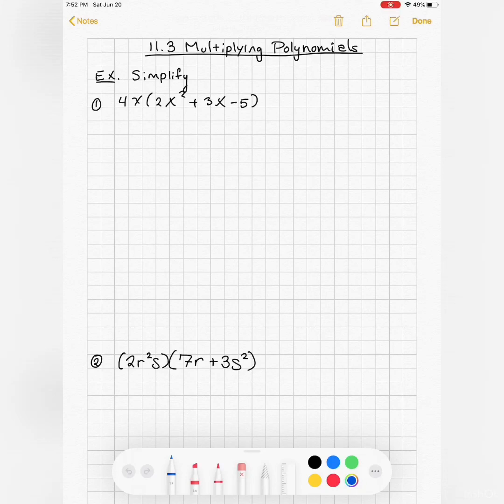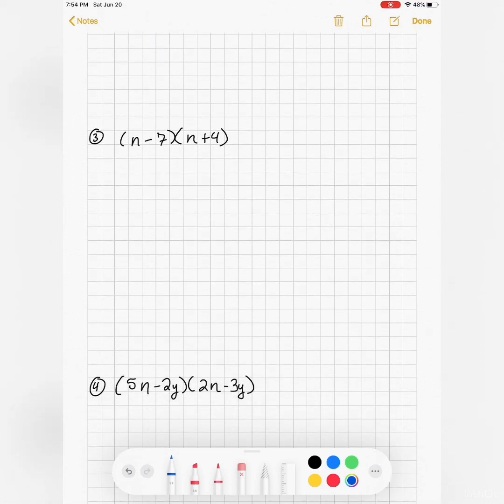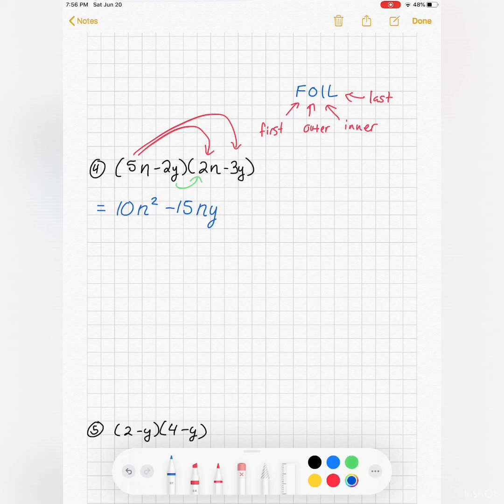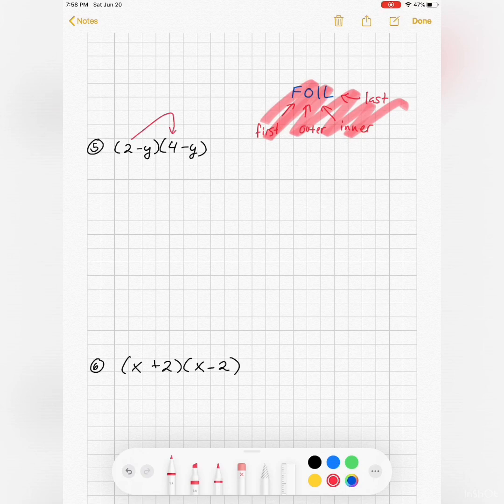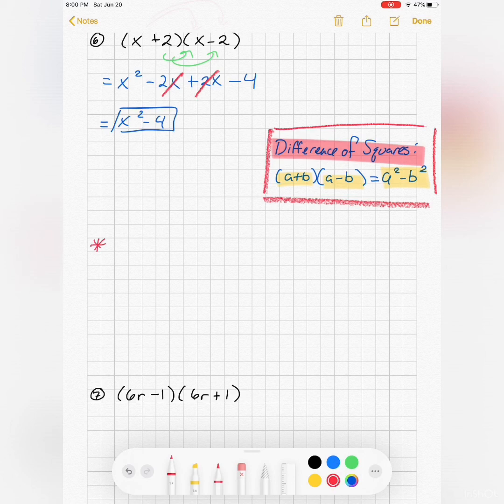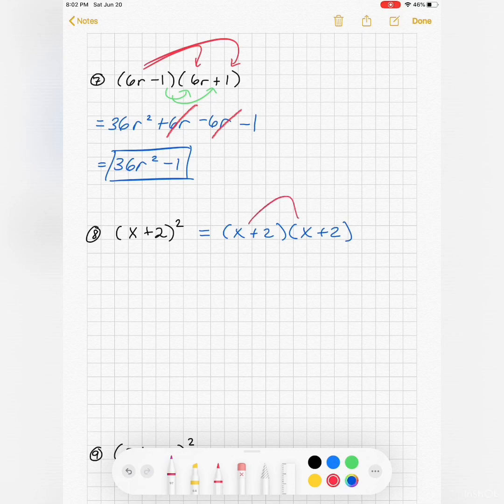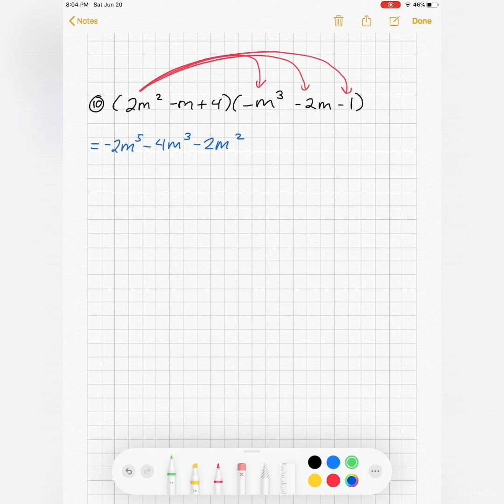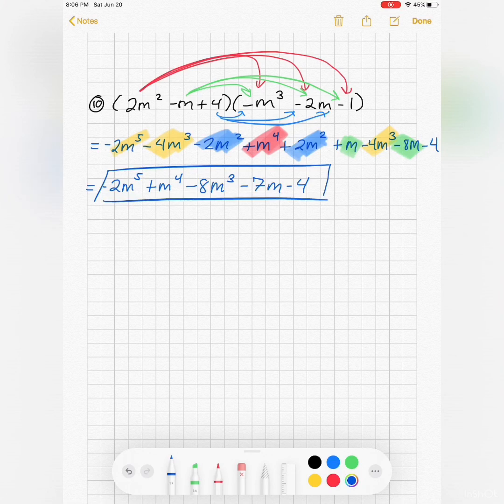Math 100 11.3 Multiplying Polynomials II